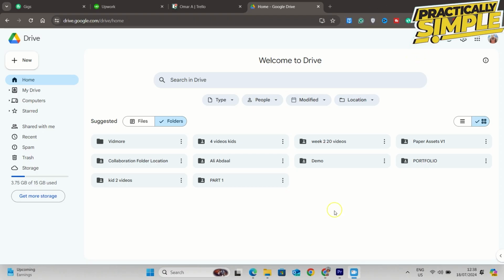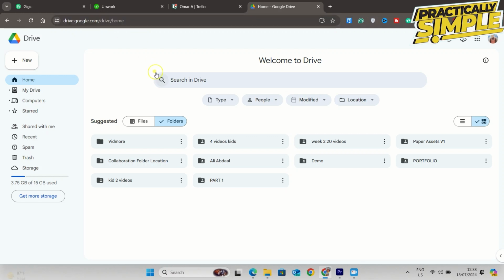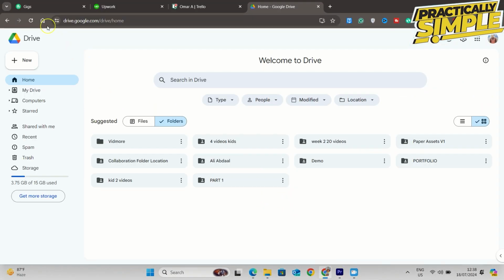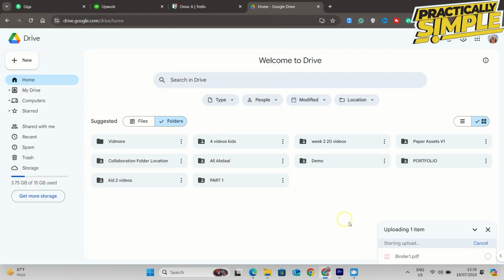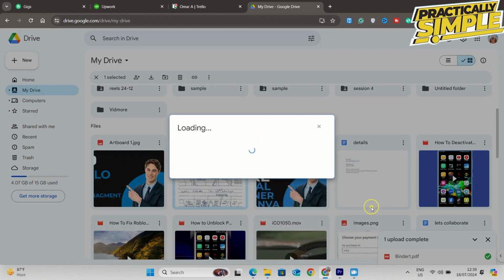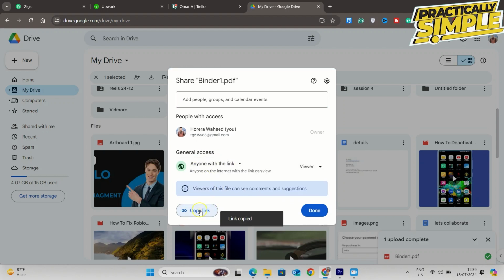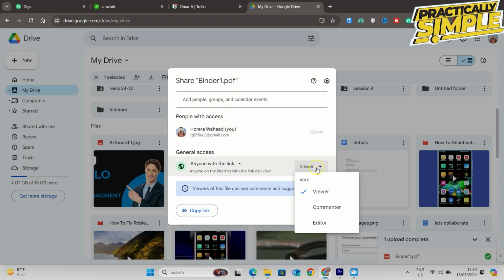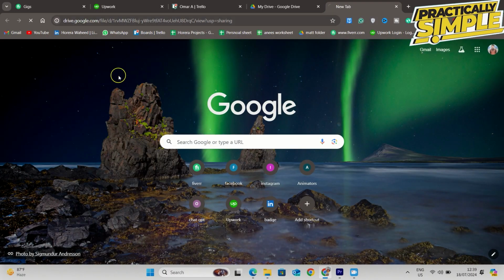How to Create a Link for a Video in Google Drive - 2024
If you want to Find How to Create a Link for a Video in Google Drive but don't know how to do it, then this tutorial is for you!

In this tutorial, I'm going to show you How to Create a Link for a Video in Google Drive.